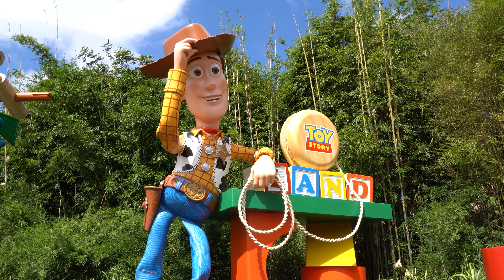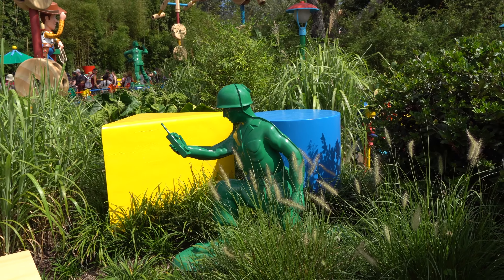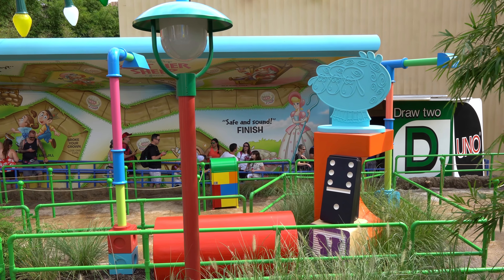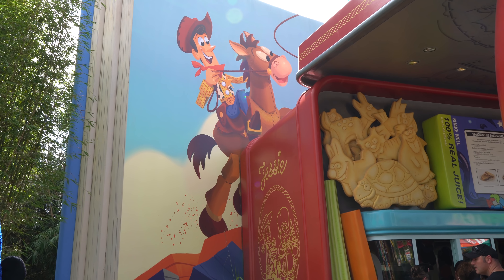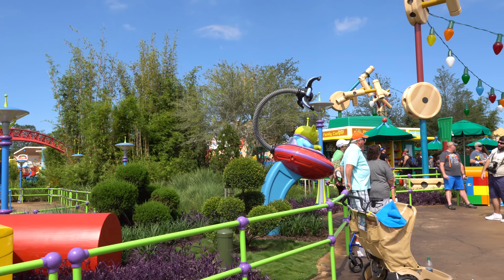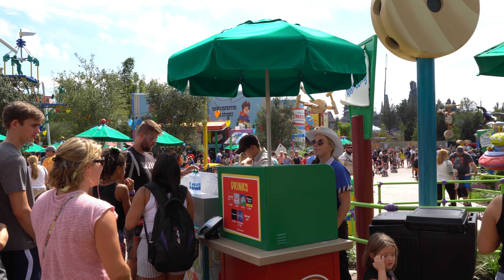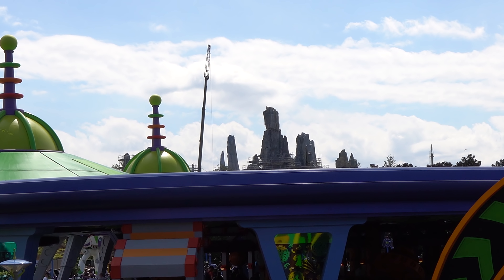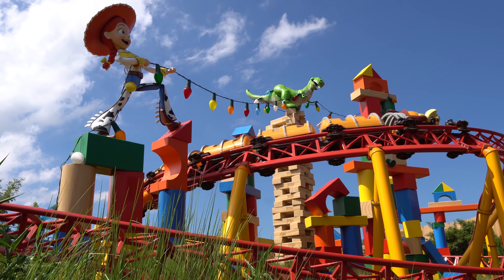Toy Story Land - Full Tour and Overview in 4K - Disney's Hollywood Studios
Today, I'm taking you on a full tour and overview of Toy Story Land at Disney's Hollywood Studios in the Walt Disney World Resort!  This Toy Story Land walkthrough will show you some of the details you may have missed when walking through this area on your way to Slinky Dog Dash and Alien Swirling Saucers.  What do you think of all of the amazing details?

Have you ever wondered if you could sell your Disney Vacation Club contract yourself?  to see how easy it is to sell your DVC Commission-free!

Send us some mail at:
ResortTV1